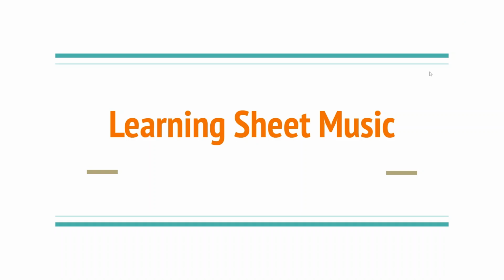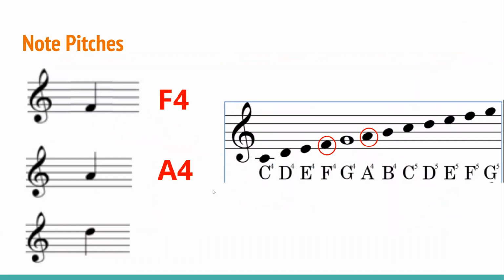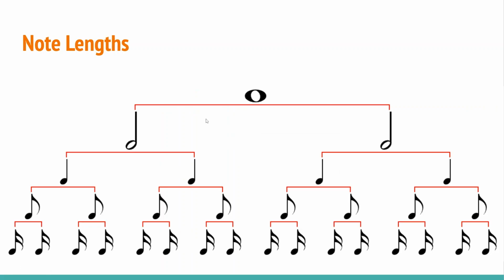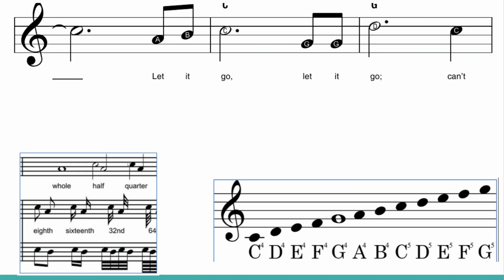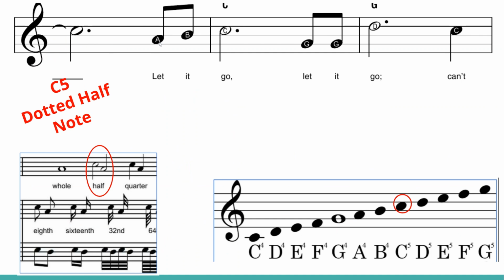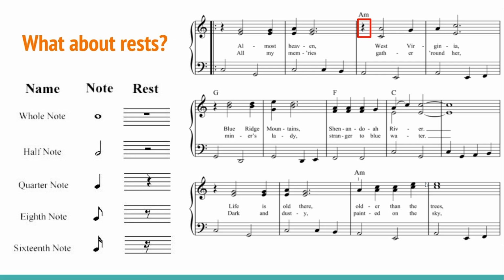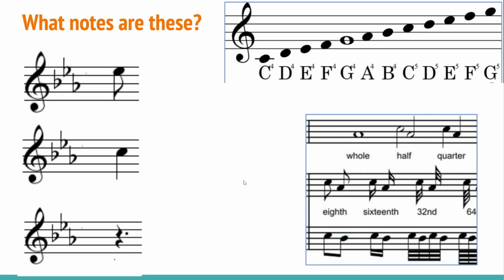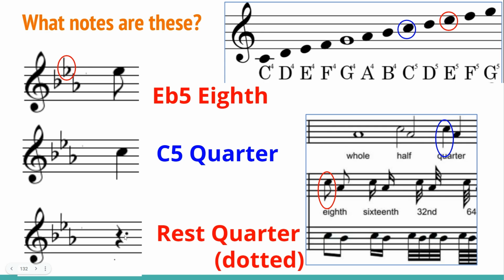Translating Sheet Music into Arduino Programming Language